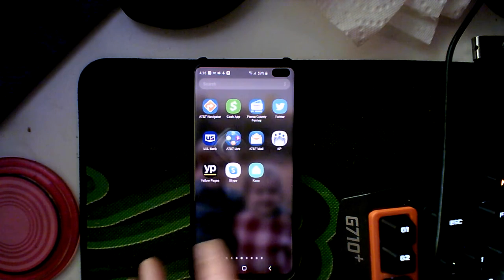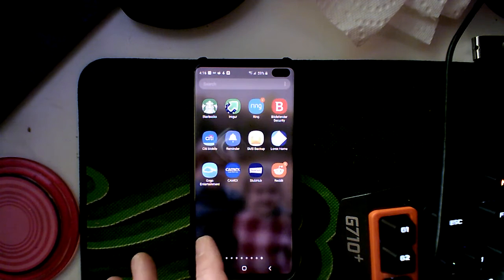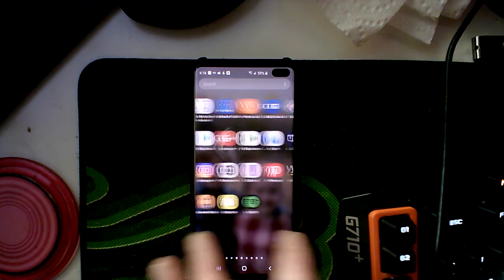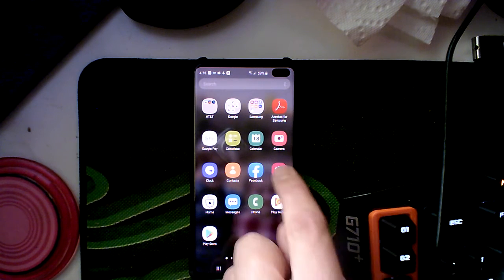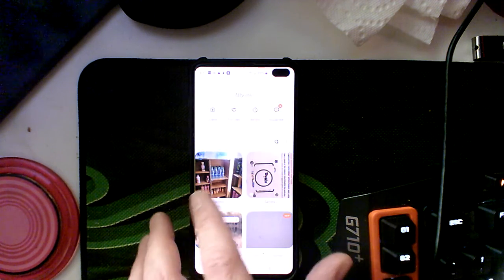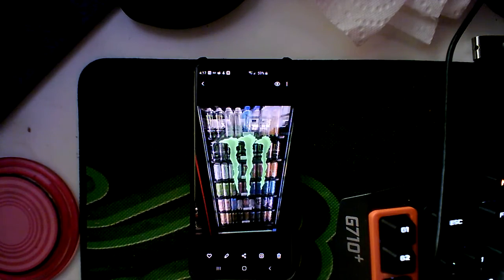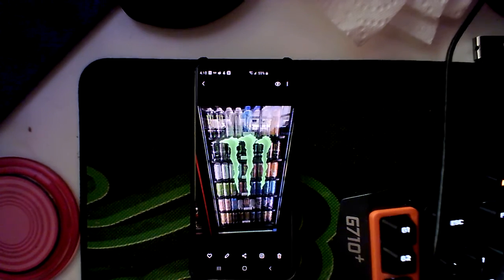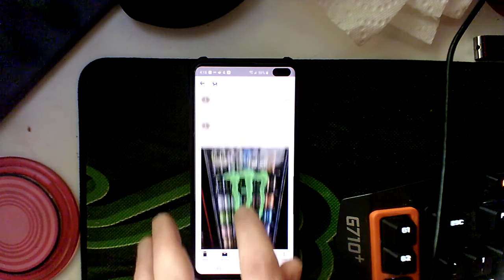photos from phone to computer for My friend Jim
A quick tutorial for my friend Jim on how to email photos from his phone to his computer.